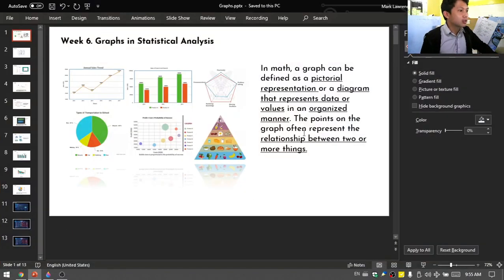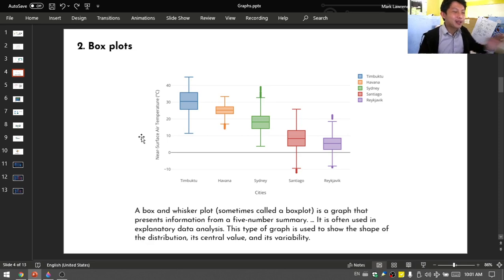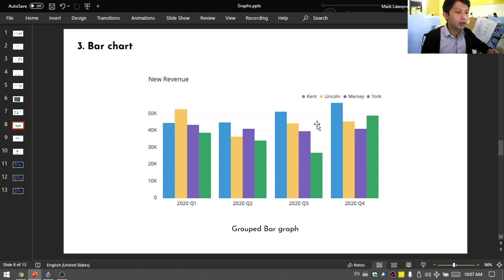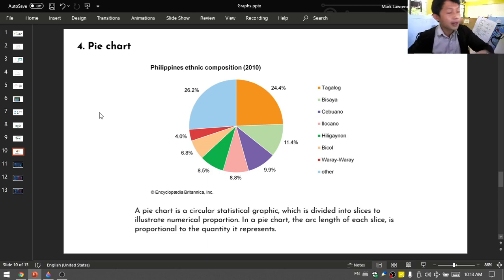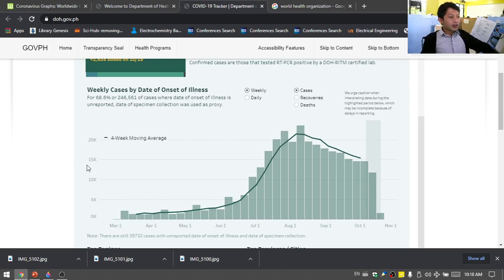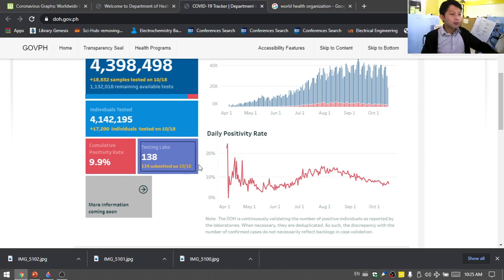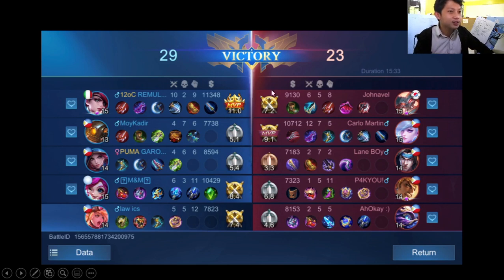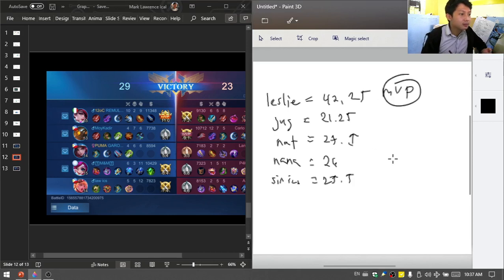Graphs and more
I need a better audio recording system. :(